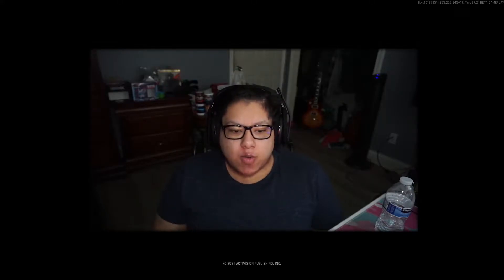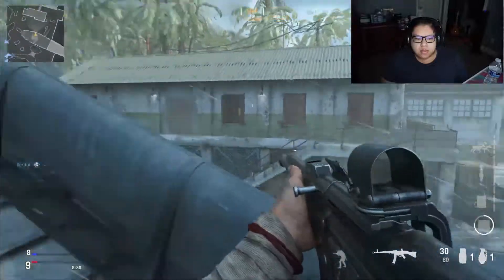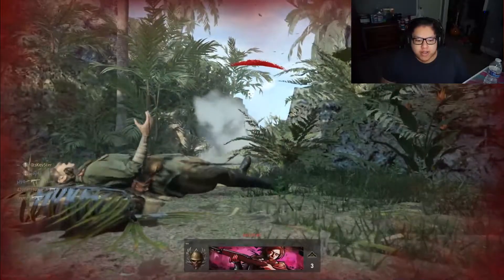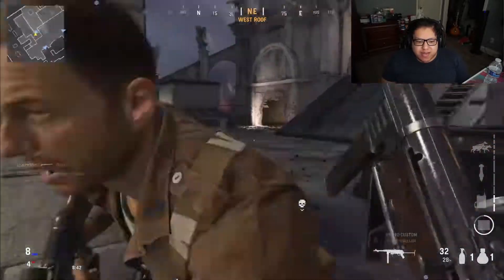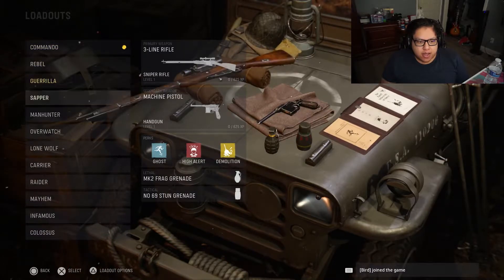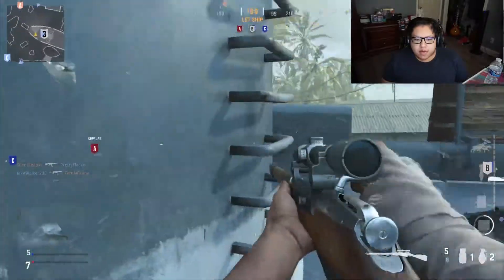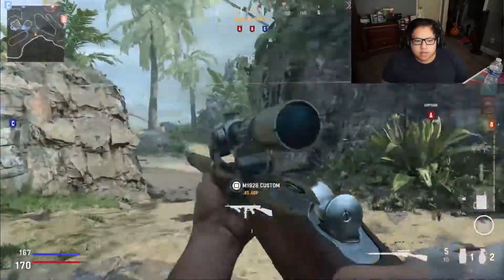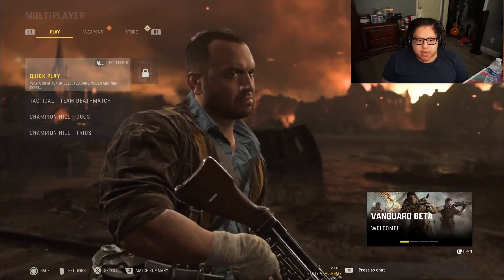Call of Duty Vanguard Beta Gameplay!